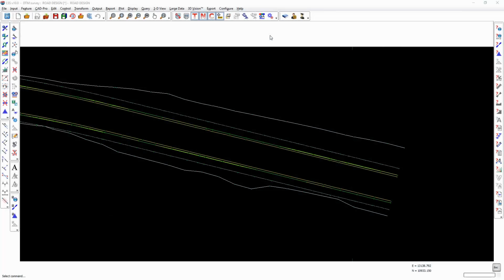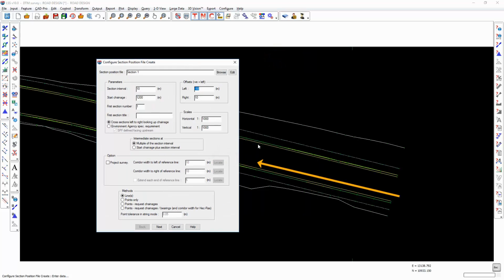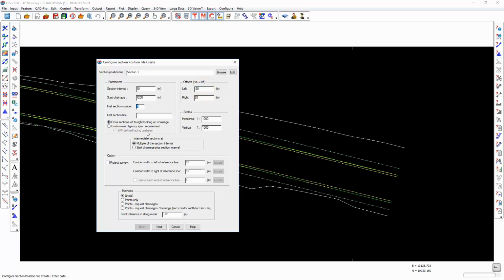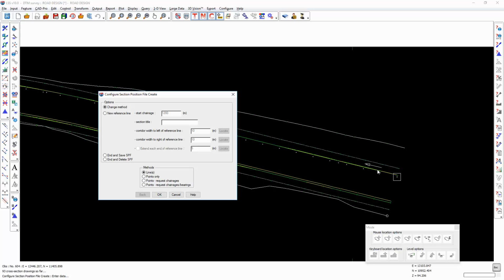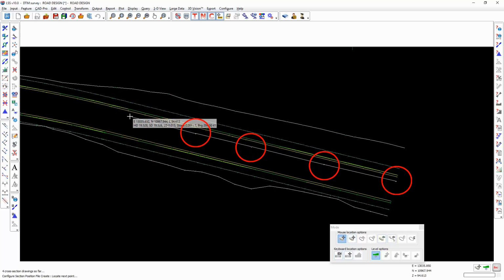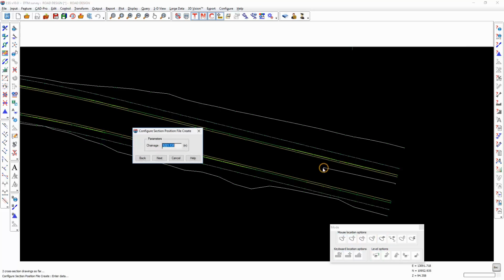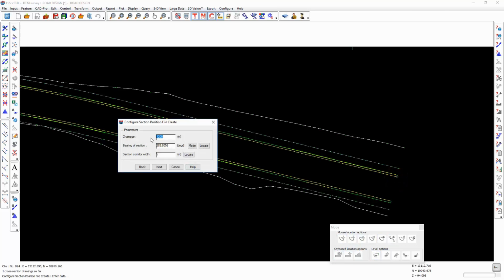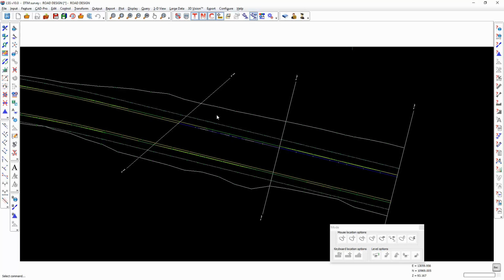Configure SPF Create Command - LSS Tutorial